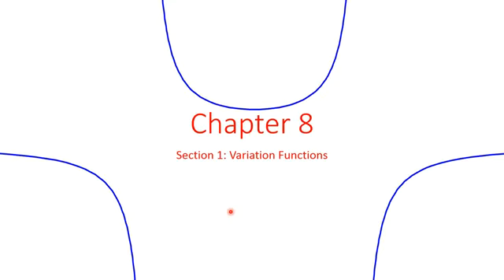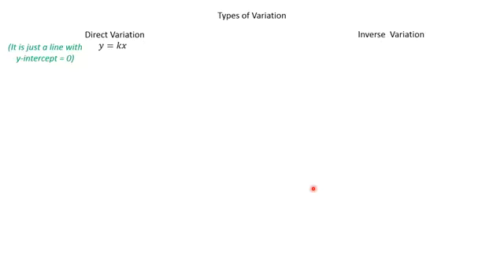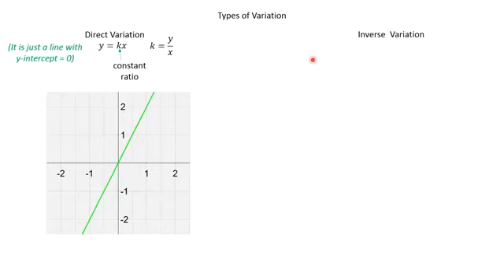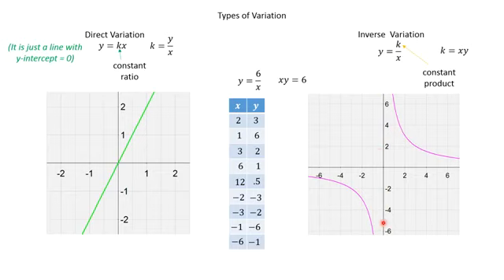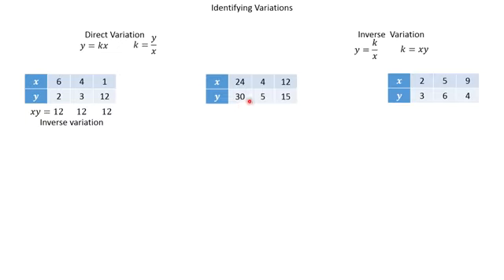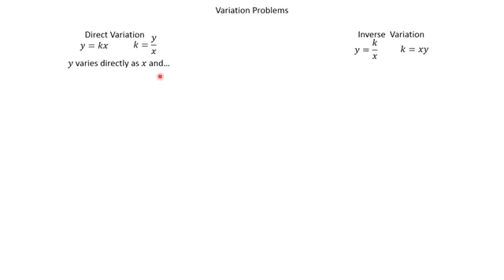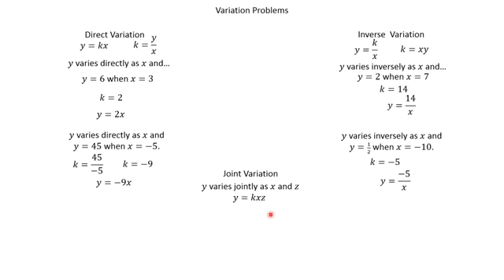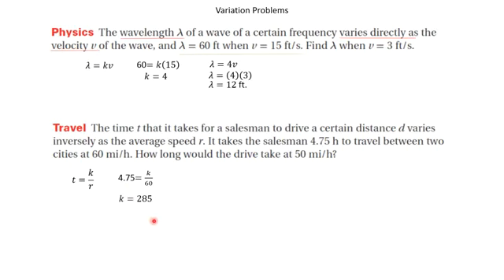8 1 Variation Functions